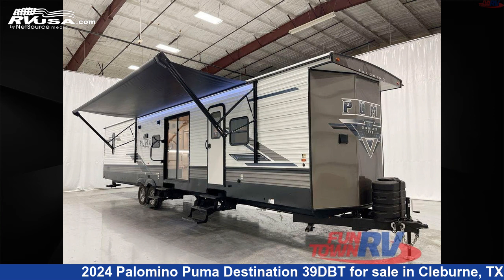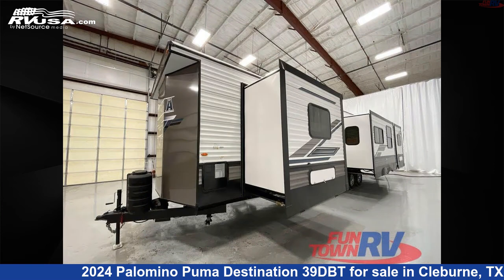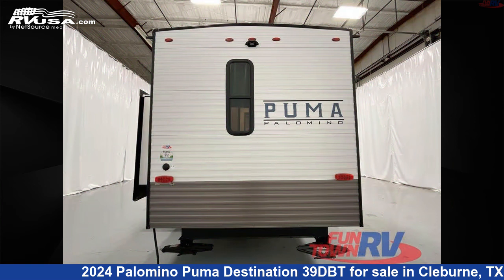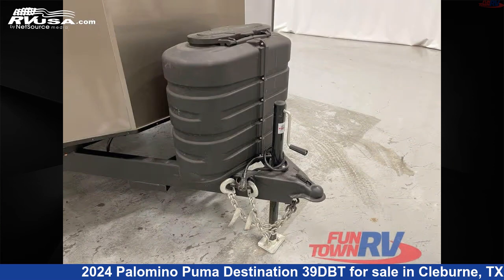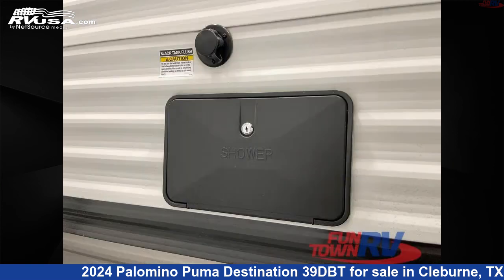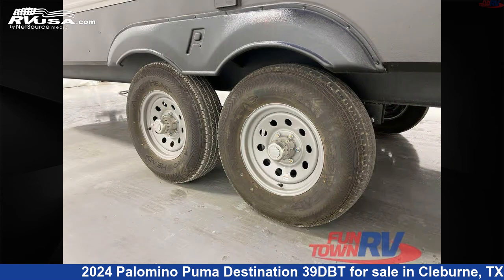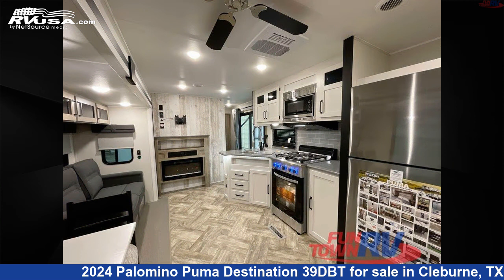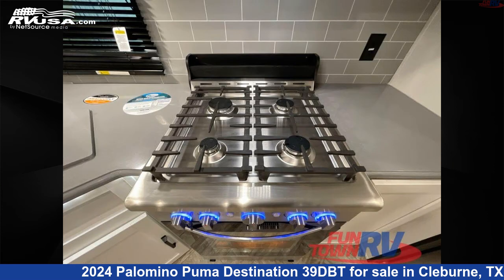Incredible 2024 Palomino Puma Destination Trailer RV For Sale in Cleburne, TX | RVUSA.com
This 2024 Palomino Puma Destination 39DBT is a Destination Trailer RV. It is located in Cleburne, TX 76031 and is offered for sale by Fun Town RV - Cleburne. This New Palomino Is 42' 0" in length and features a GRANITE interior, sleeps 7, Slideout, and 43 gal fresh water capacity. The floorplan layout of this Destination Trailer features Front Bedroom, Rear Bath, Two Bedrooms, Two Entry/Exit Doors, Two Full Baths.